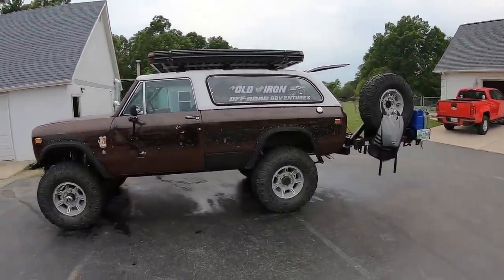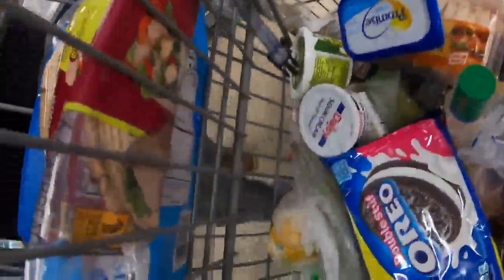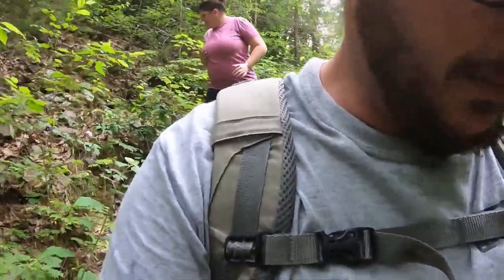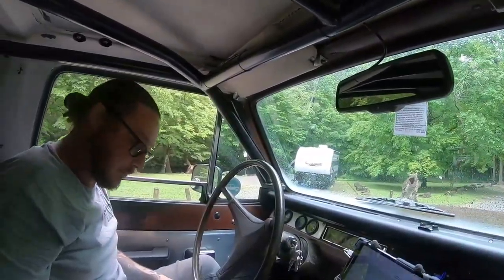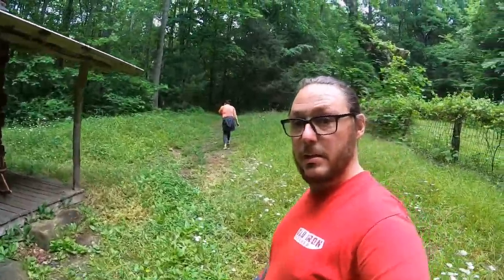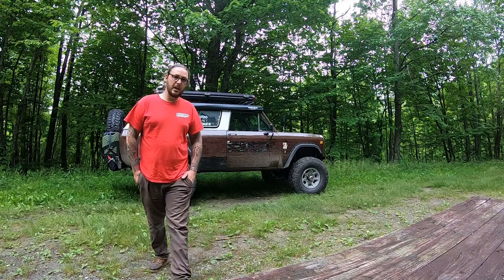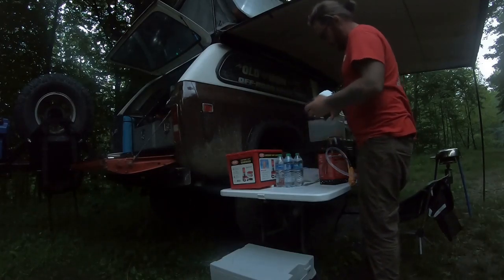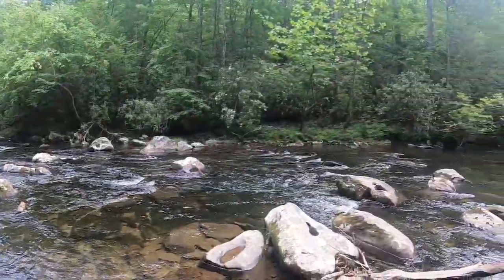4 days of adventure in the Scout. Overlanding in the Cherokee National Forest on into the Nantahala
Amazing 4 days in Yogi, our 1978 International Scout Traveler.  Lots of amazing scenery, hikes, and adventure.  We go from Tellico TN. to outside of Robinsville NC. exploring forest service roads.